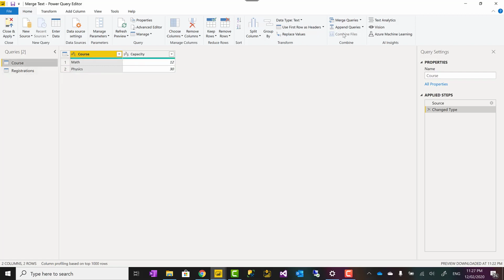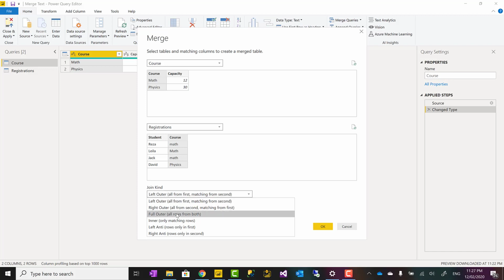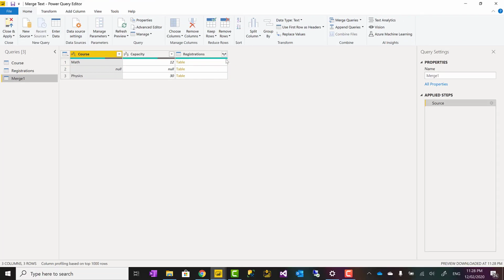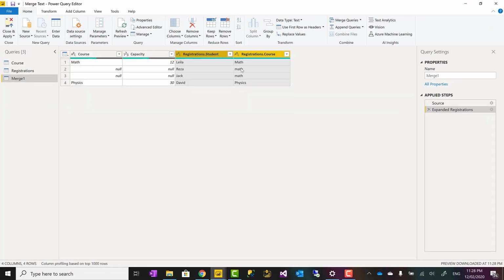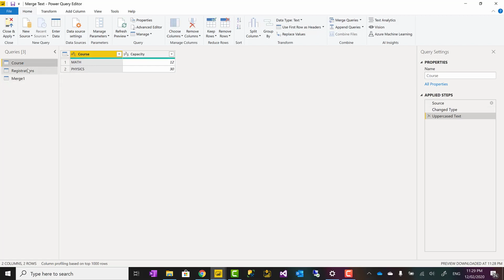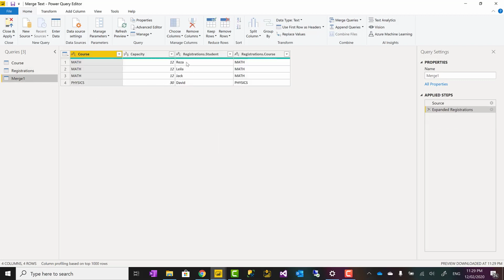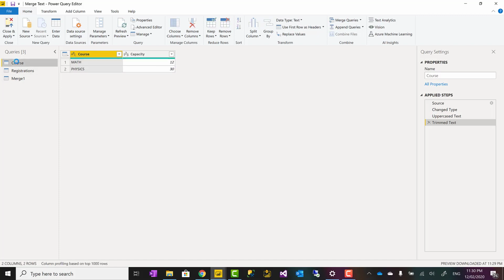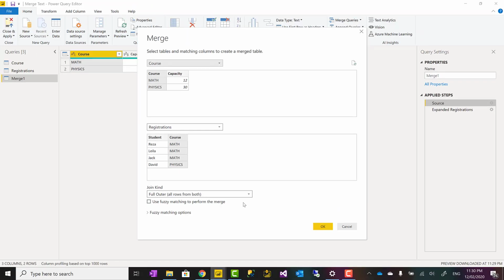Be Careful When Merging on Text Fields in Power BI Using Power Query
Merging two tables in Power Query is one of the most useful transformations to combine data from different datasets, and also create a flatten data structure. However, if you use a text field for merge, then you might see some unexpected results. Here in this video, I share some important considerations if you are using a text field for merge.
Download the Power BI file and find more links to study more in my blog post here: